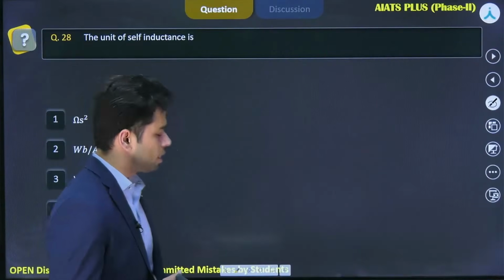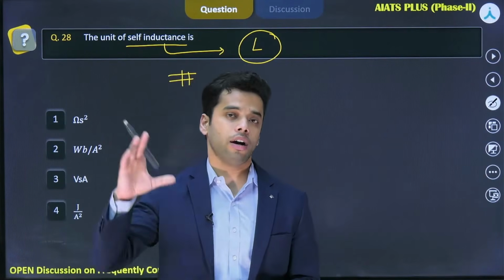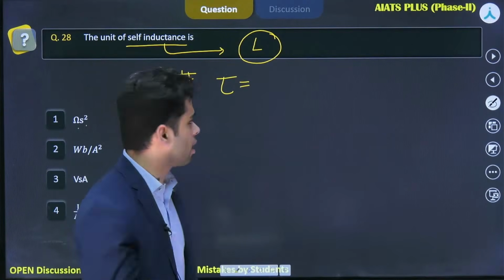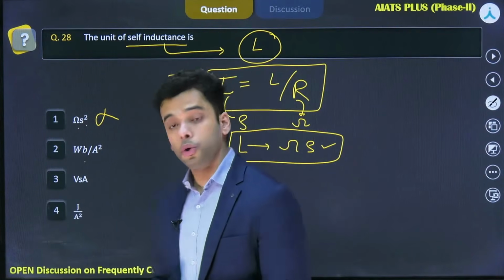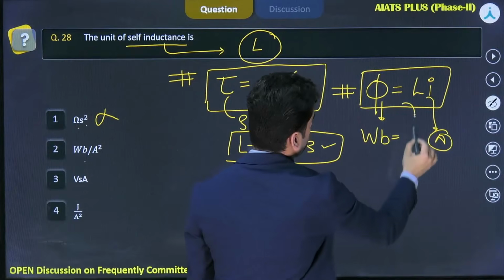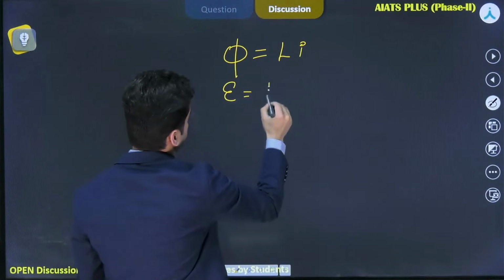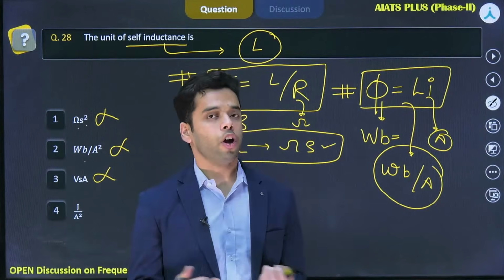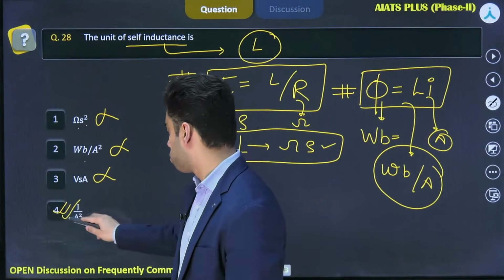Self Inductance Explained | Definition, Formula, and Applications | Rapid Revision for NEET 2025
Self Inductance is an important concept in electromagnetic induction. In this video, we explain self inductance formula, its derivation, and applications of self inductance in real life. Ideal for NEET, JEE, and Class 12 physics students.

📌 Topics Covered:
✔️ What is Self Inductance?
✔️ Self Inductance Formula & Derivation
✔️ Difference Between Self Inductance and Mutual Inductance
✔️ Practical Applications of Self Inductance